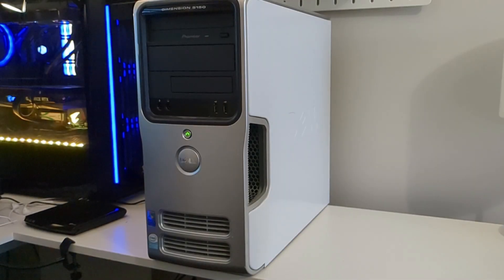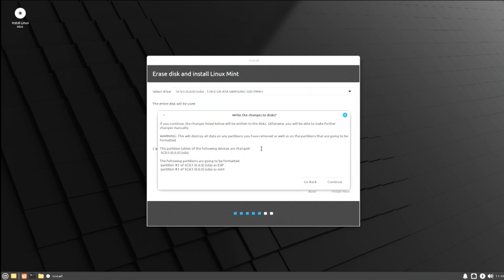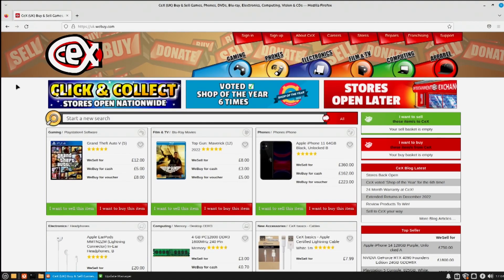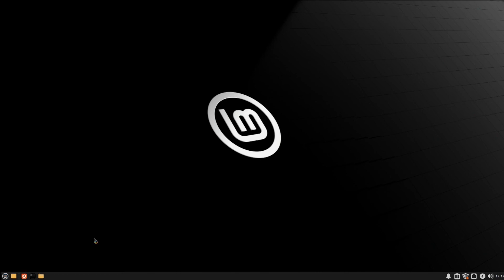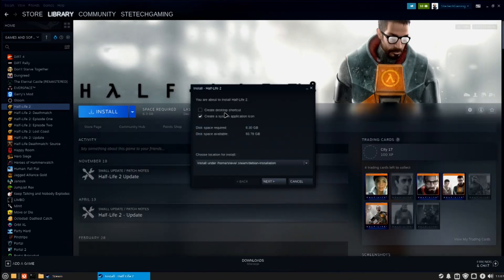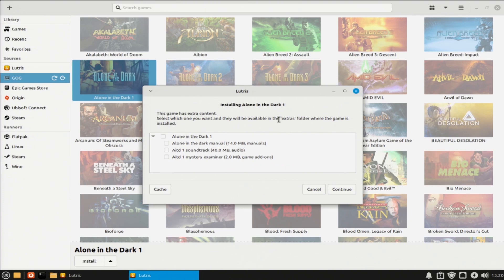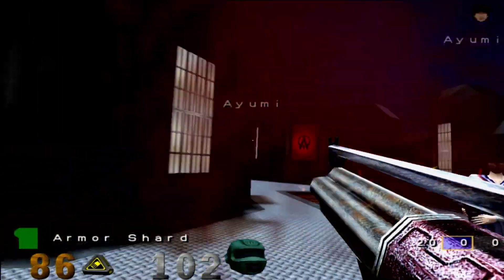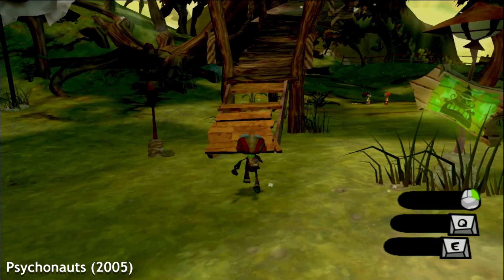How useful is the Dell Dimension 5150 in 2023 with Linux?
All game footage captured from the Dell Dimension 5150